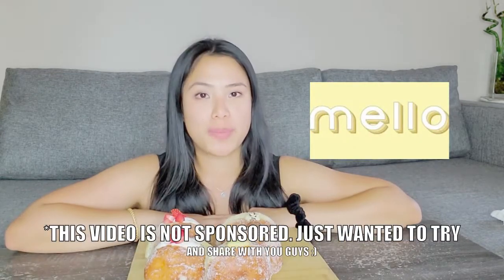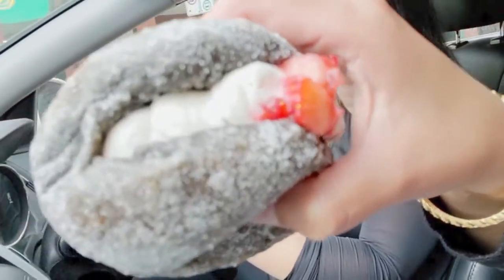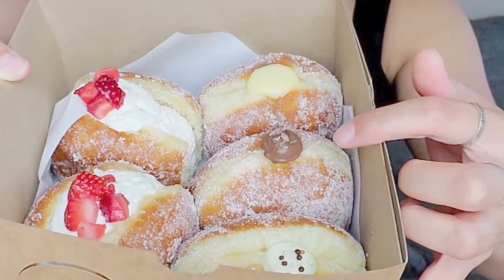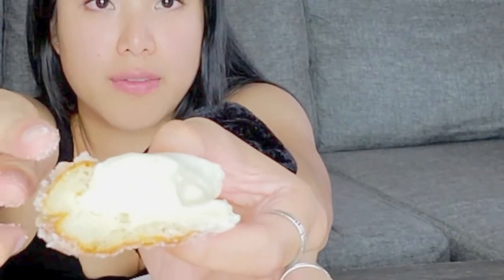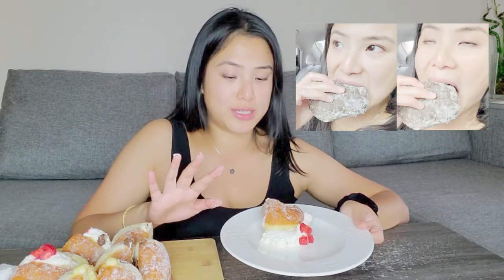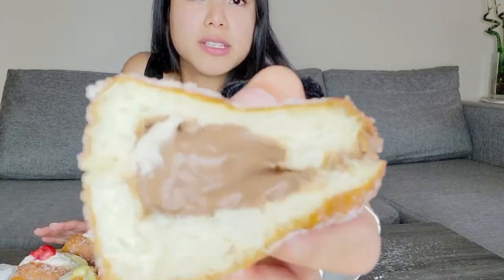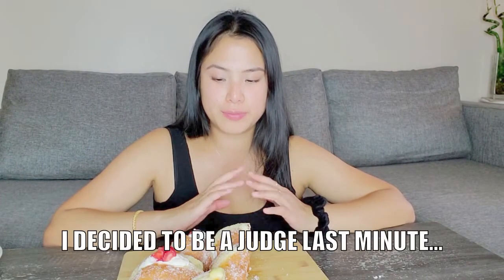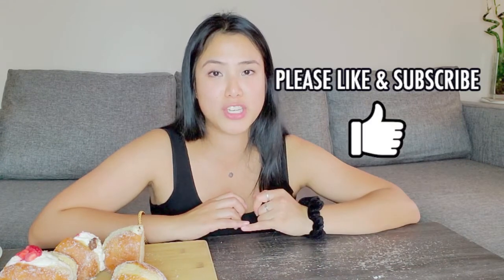BEST DONUTS IN VANCOUVER ? | DONUT FEAST AND REVIEW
I tried these scrumptious brioche donuts from Mello, a local shop in Vancouver.
This is my first food video so don't mind my awkwardness lol

I am based in Vancouver. I love food, health and self-development. In this channel, I share my personal experiences, food recipes, honest reviews and real-life vlogs :)

LIFESTYLE  & FOOD VIDEOS :

WEDGEMOUNT LAKE HIKE

CAMPING VLOG

TRYING THE BEST DONUTS IN VANCOUVER

HOW I LOST 20 LBS

SELF-DEPRECATING HUMOUR & TOXIC PEOPLE

LAW OF ATTRACTION SUCCESS STORIES

HOW TO RAISE YOUR VIBRATION